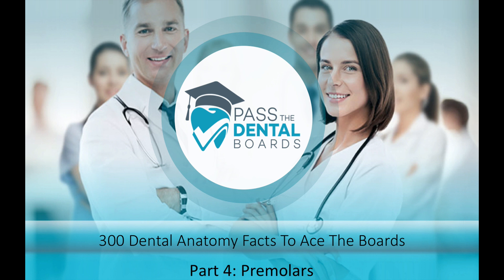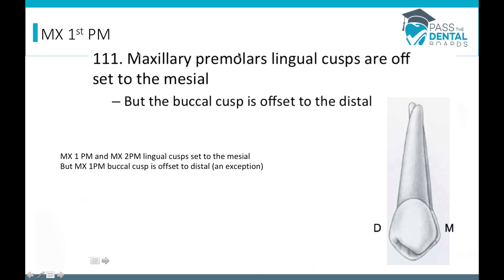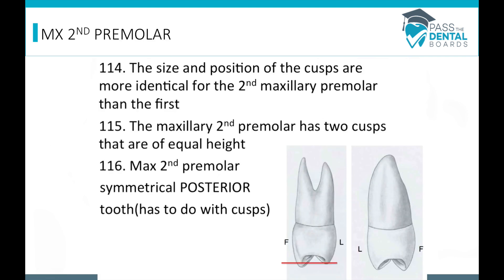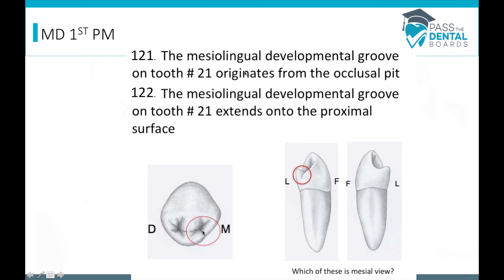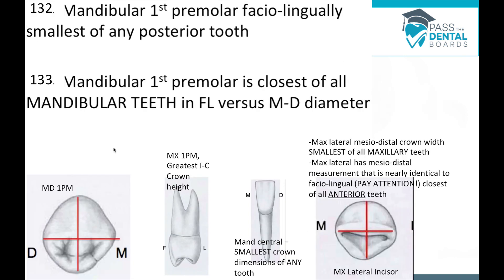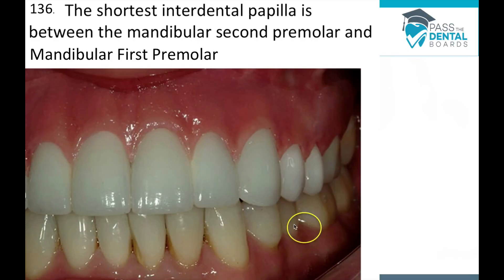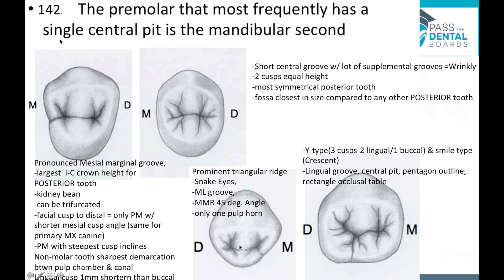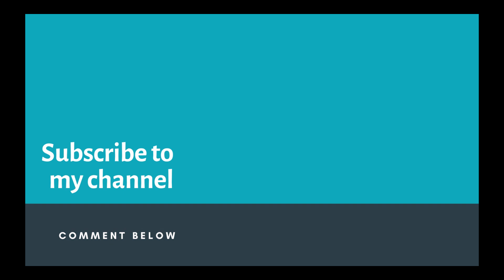300 Facts Dental Anatomy - 04 PREMOLARS *UPDATED 2020* - | INBDE NBDE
This is essential studying to pass your dental boards!  I have updated my famous lecture 300 facts to ACE dental anatomy with new material and correction of any errors.  Check it out!